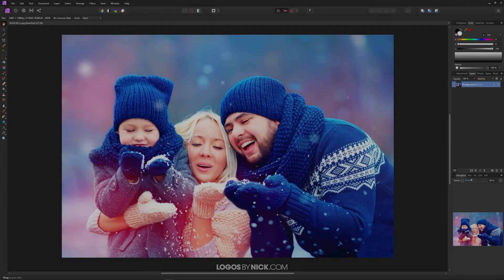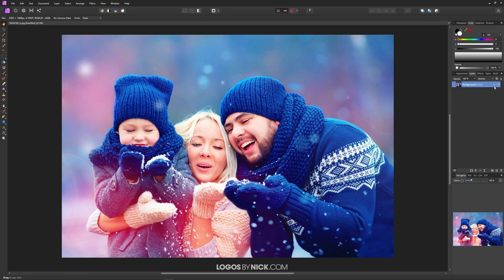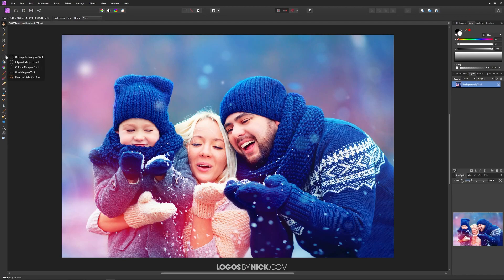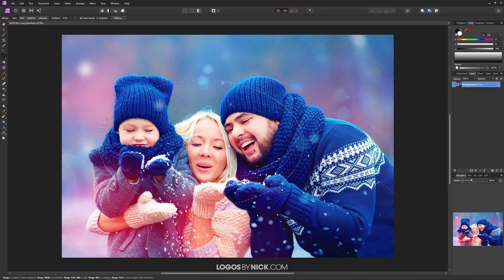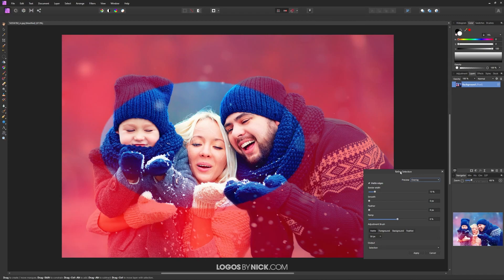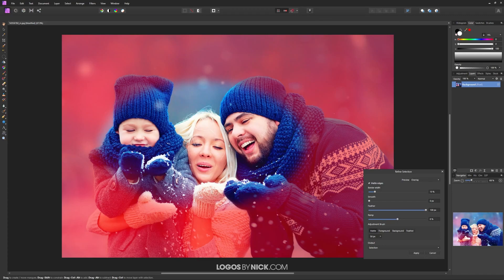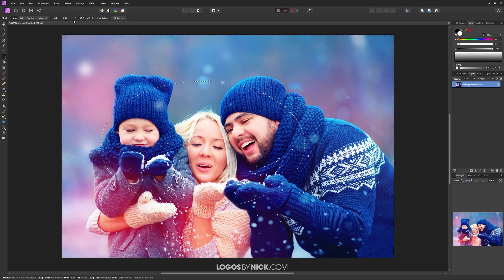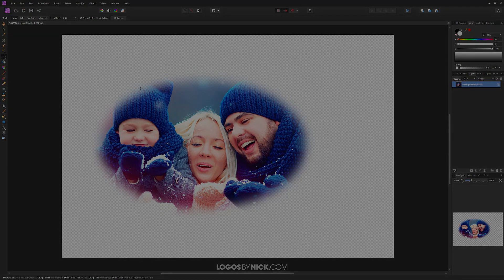Feather Edges In Affinity Photo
In today's tutorial we'll be using Affinity Photo to perform a common photo editing technique -- feathering edges. Knowing how to feather edges in Affinity Photo allows you to soften the edges of a selection so that they aren't too jagged or rigid. It can also be used to create visual effects for your images, as depicted in the post header.